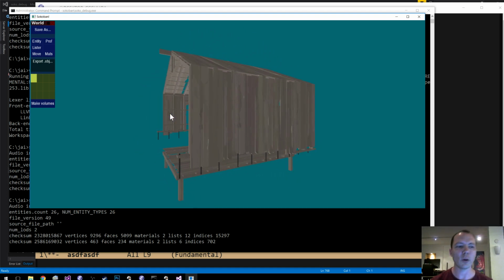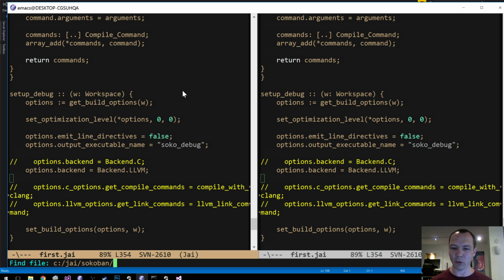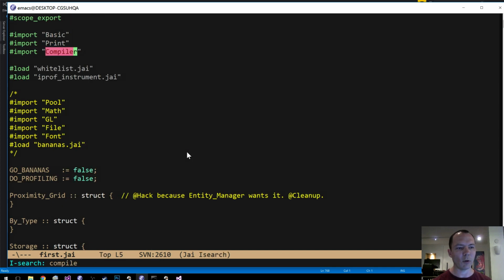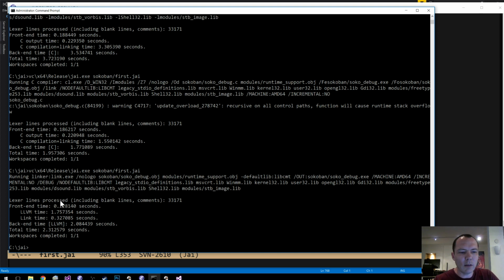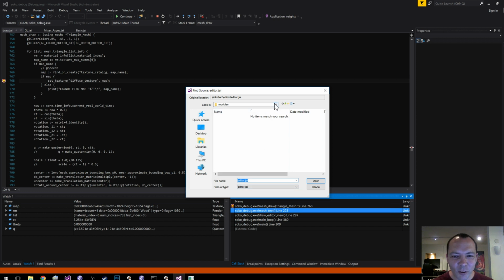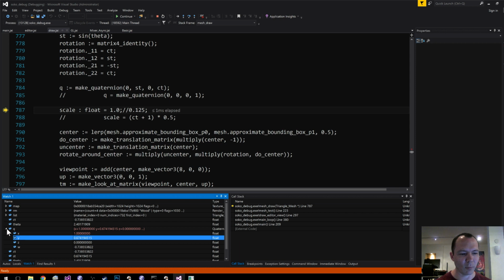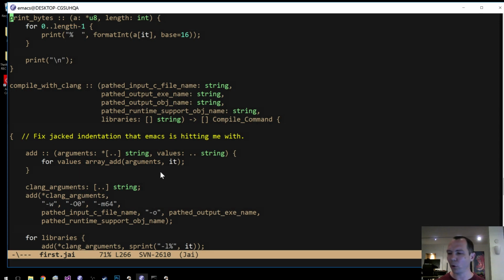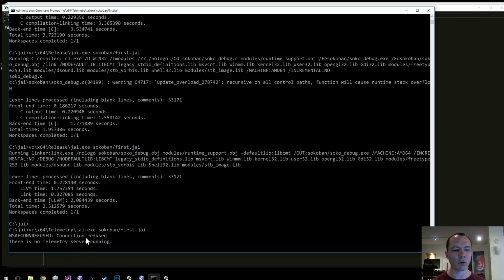Demo: LLVM Back-End, Speed Overview (part 1)